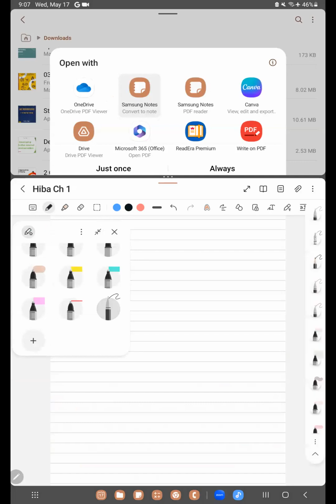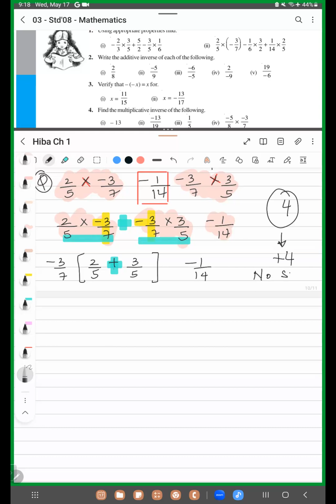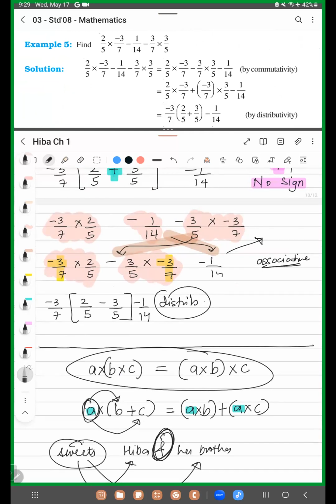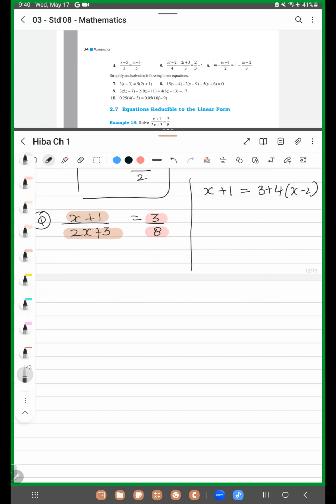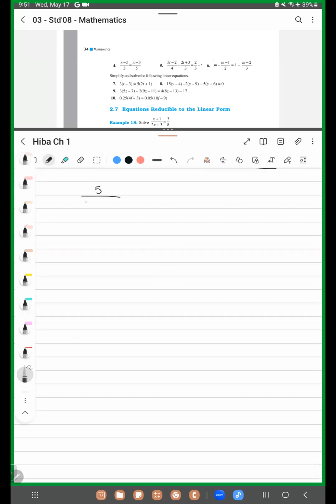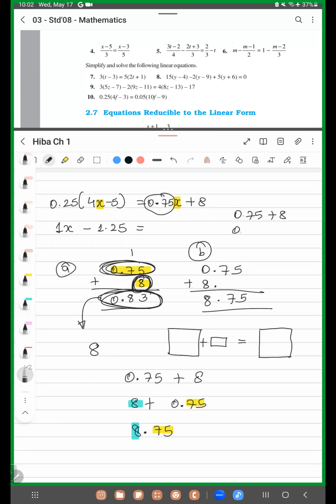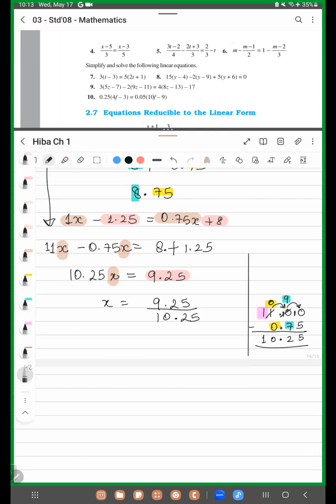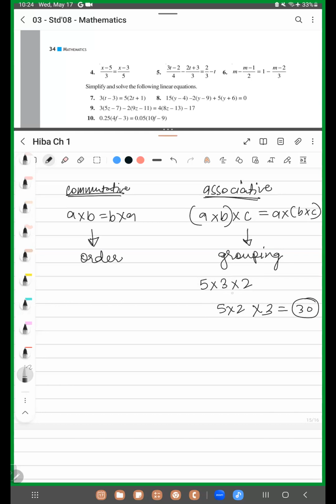Learnivio | Math Lect Hiba 8th Class 17-05-2023